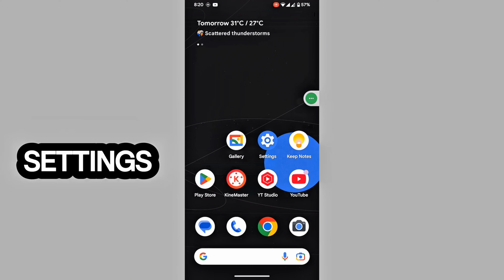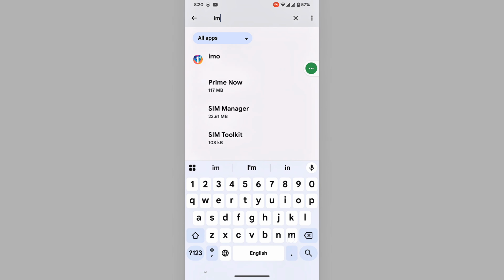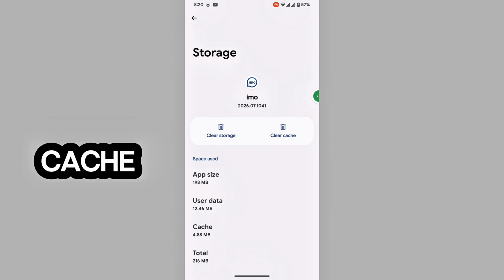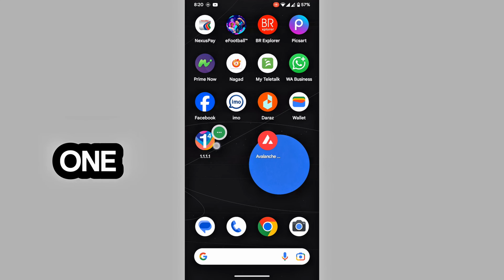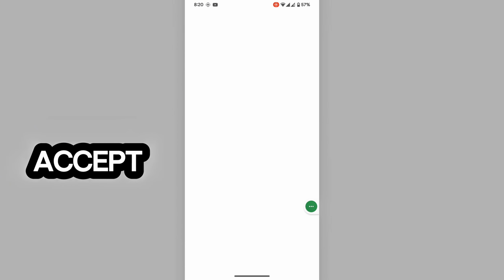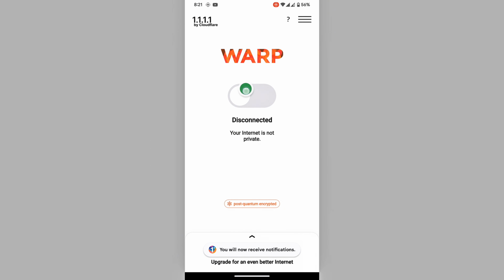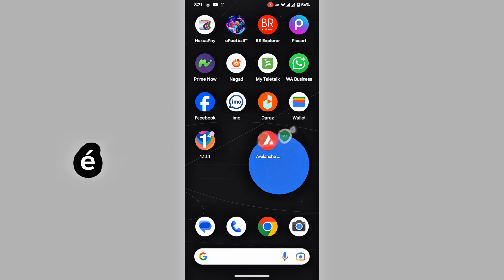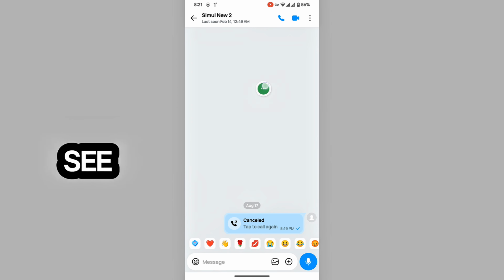How to fix imo connecting problem android 2026 | waiting for connection problem imo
Are you facing **imo waiting for connection problem** or **imo not connecting on Android phone**? In this video, I will show you simple methods to fix imo connection issues, loading problems, and calling problems in 2026.

❓ Why This Problem Happens:
• Poor or unstable internet connection
• Mobile data or WiFi signal issues
• imo app cache or temporary files corrupted
• Background data restriction enabled for imo
• Outdated imo app version
• Incorrect app permissions
• Battery saver or data saver blocking imo connection
• Temporary imo server issues

✅ In This Video, You’ll Learn:
• How to fix imo waiting for connection problem on Android
• Check and improve internet connection for imo
• Clear imo app cache and data
• Fix imo background data restriction problem
• Allow imo permissions on Android
• Update imo app to the latest version
• Restart and troubleshoot imo connection errors

📌 Topic Covered:
• imo connecting problem fix 2026
• imo waiting for connection error
• imo not working Android problem
• imo call connection failed fix
• Android internet connection issue
• imo app troubleshooting guide